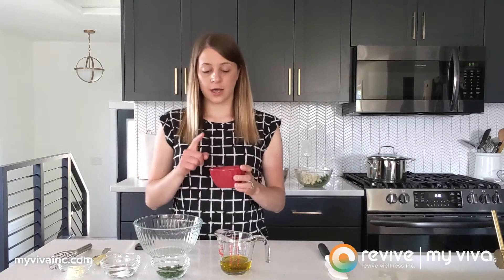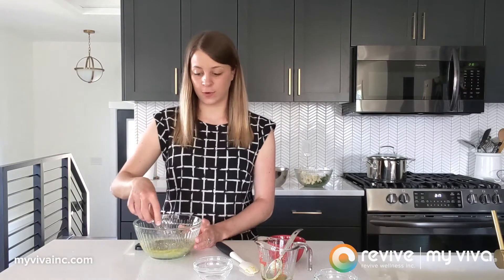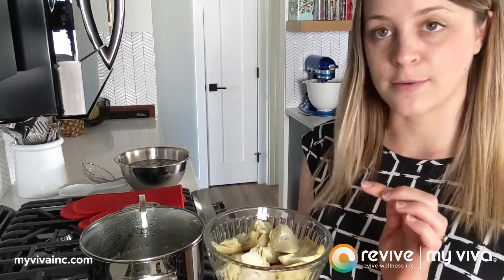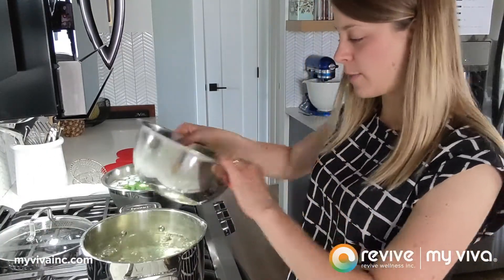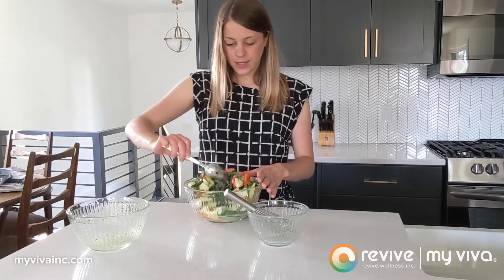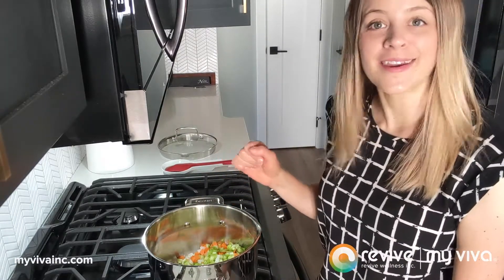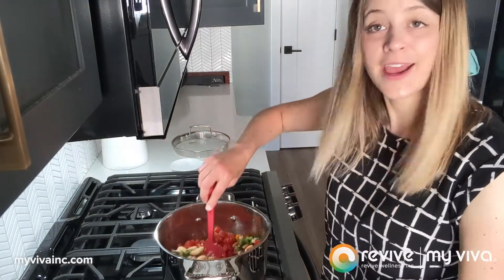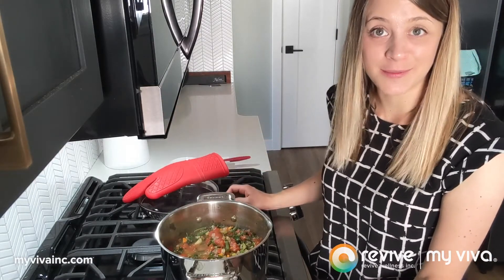Making 2 Different Recipes Using Green Beans: Marinated Vegetable Salad and Minestrone Soup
Today, Chef Lisa makes not one, but TWO different recipes using green beans!